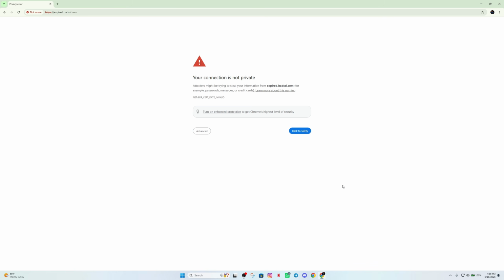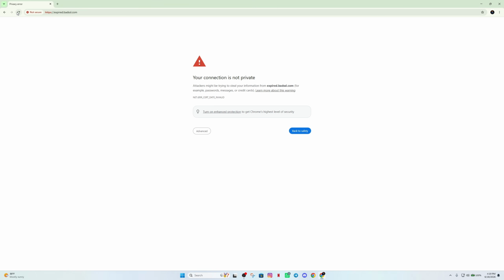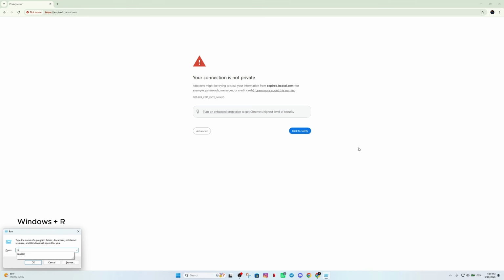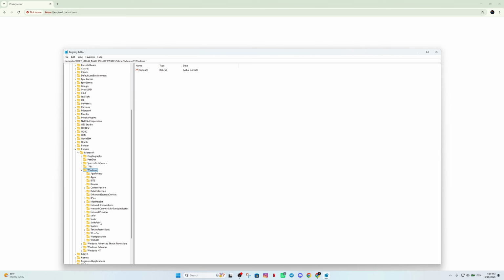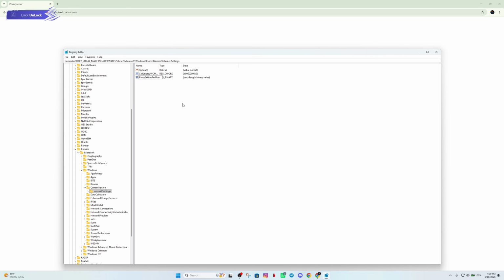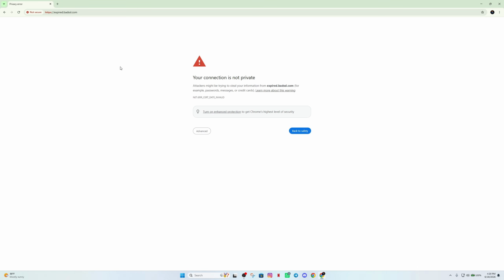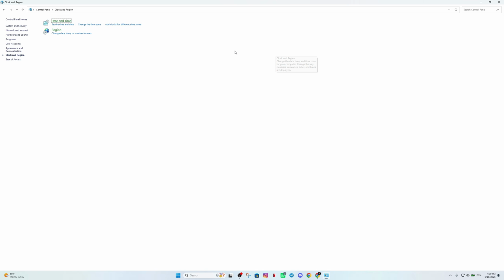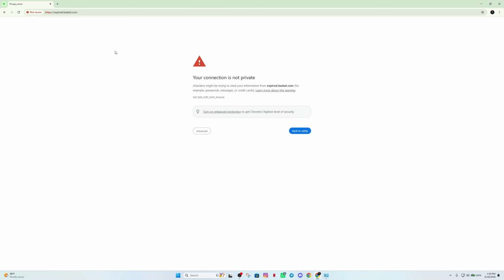How To Fix "Your Connection Is Not Private" Error (2026)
In this video, I’ll show you how to fix the "Your Connection Is Not Private" error in Google Chrome quickly and easily.

If you're seeing privacy warnings, SSL certificate errors, NET::ERR_CERT_AUTHORITY_INVALID, or security alerts that prevent websites from loading, these methods can help resolve the issue.

00:00 METHOD 1
00:48 METHOD 2
01:49 METHOD 3

✅ Method 1: Clear SSL & Browser Cache
✅ Method 2: Reset Network Settings
✅ Method 3: Check Date & Time Settings

This guide works on Windows 10, Windows 11, and most versions of Google Chrome in 2026.